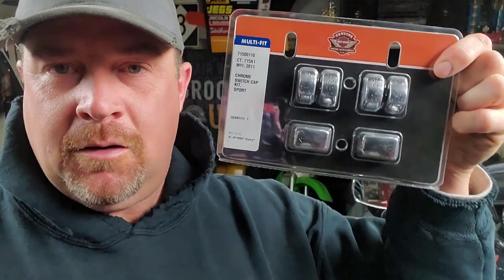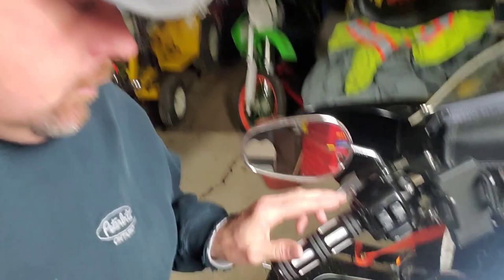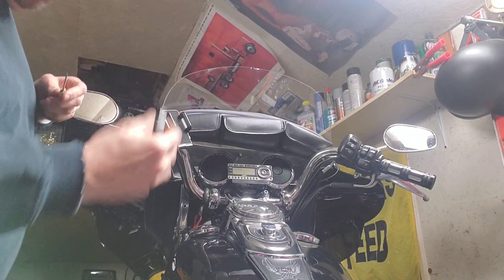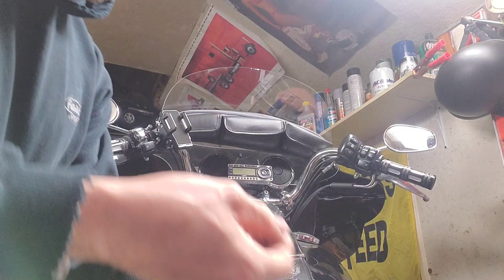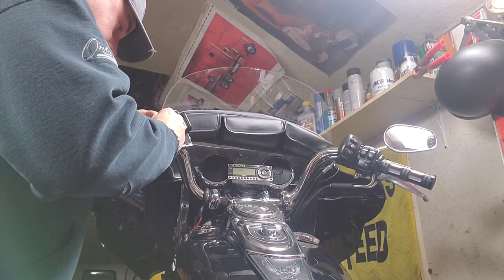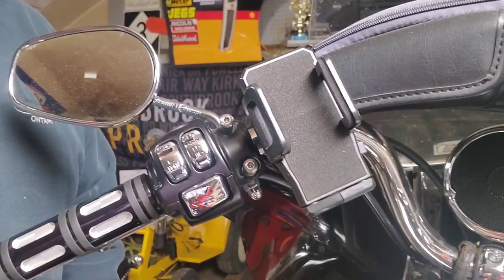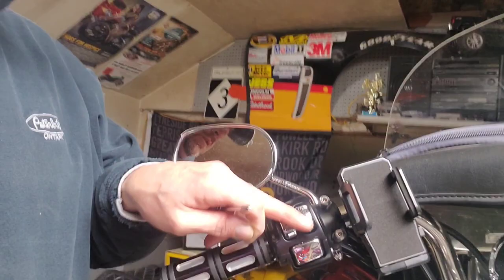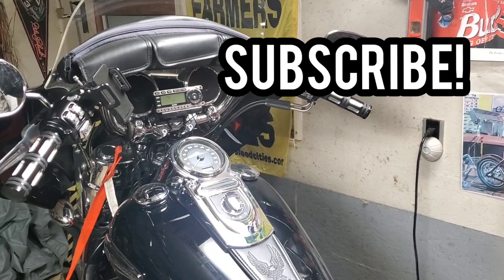Harley Davidson Chrome switch cap installation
Installing chrome switch caps on a dyna switchback